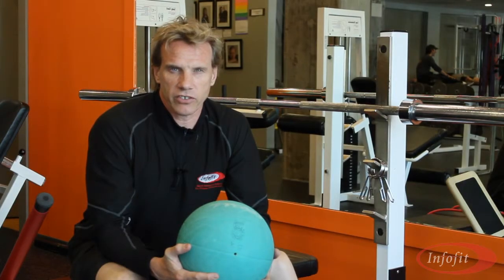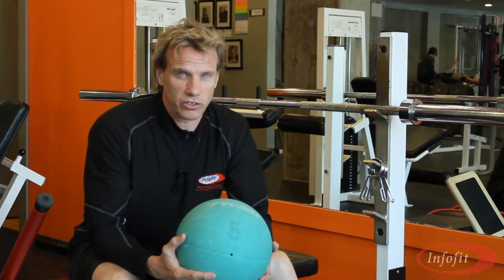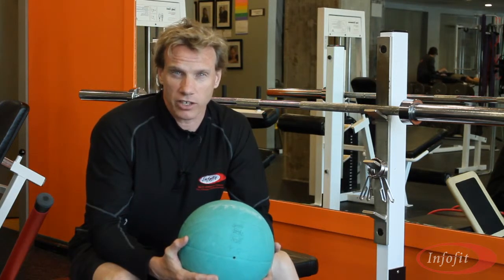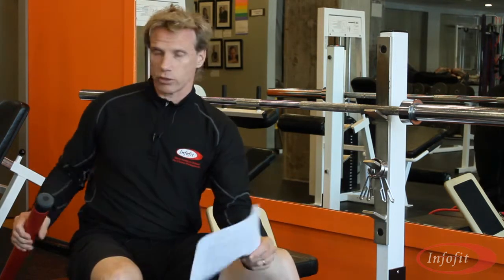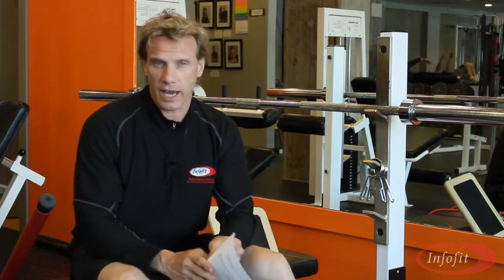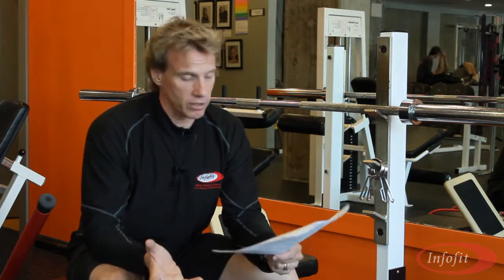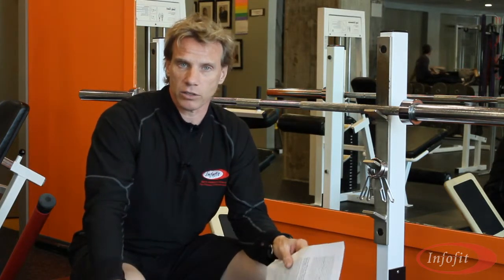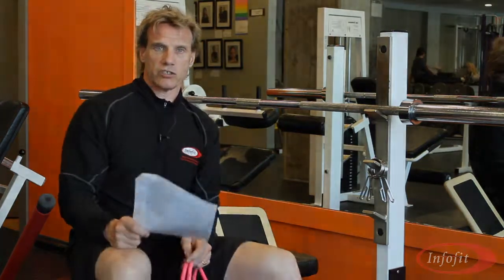Exercise Ideas for Fitness Professionals II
Awesome Abs Workshop/Advanced Core Stability

This workshop is loaded with dozens of full colour photos that will help you have stronger abdominal/core muscles. Regular sit ups don't work to develop all the abdominal muscles! Learn tons of new ways to work your abdominals that will turn yours into a six pack. Exercises include ball and mat work. It is core stability you are looking for this workshop will give you lots of ideas for injury and pain prevention, great posture and super abdominals. If you are working in the fitness industry this workshop is a must.
Better Butts (developing Exercises for the Muscles of the leg/thigh)

This workshop will help you design the most effective leg and butt exercises. Anatomy of the gluteal and hip area is discussed. Better Butts workshop is loaded with dozens of full colour photos so you can learn great exercises to teach your fitness participants.
Total Body Tubing

NEW & UPDATED -- With over 40 exercises and dozens of full colour PHOTOS, you will learn tons of new exercises, many using more than one tube (multi joint/COMBO exercises)! We have many types of exercise equipment available to use but the tube is inexpensive, portable and can work just about every muscle in the body. This workshop is a must for group fitness instructors, Personal Trainers or fitness participants!
Exercise BALL

With the BALL you can work not only the abdominals, but just about every other muscle in your body. All exercises shown are from beginner to advanced so you can teach all your clients, no matter what their fitness level. The BALL is one of the best fitness tools ever invented! Loaded with dozens of full colour photos, you'll get tons of new ideas for using the ball!